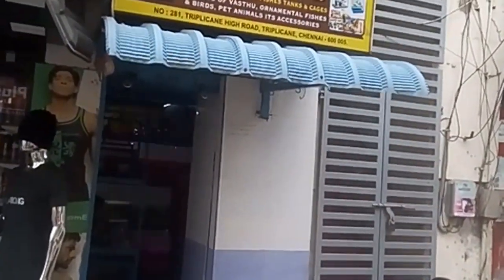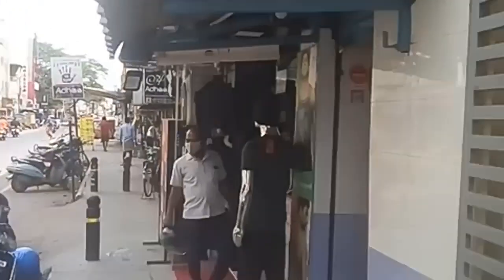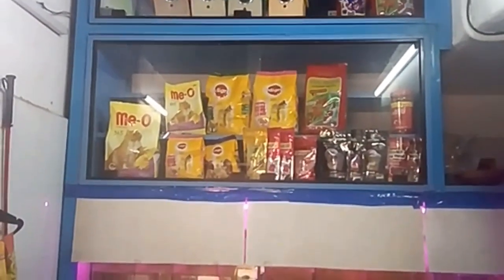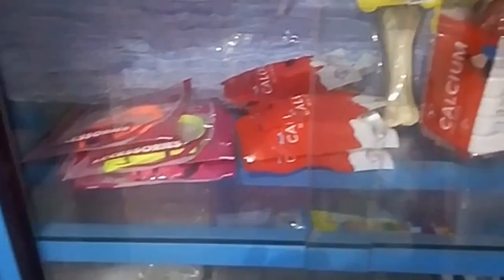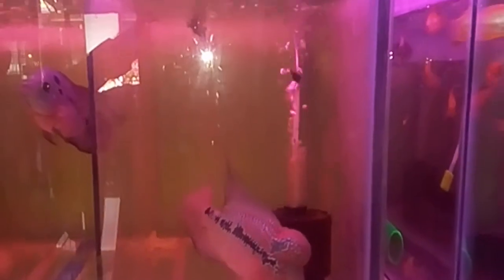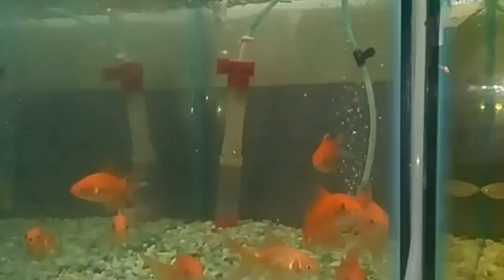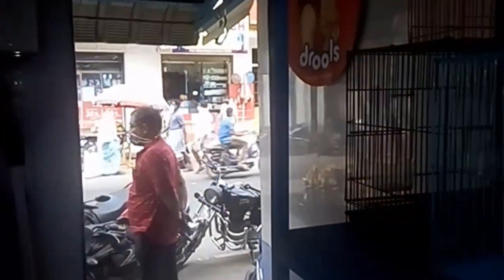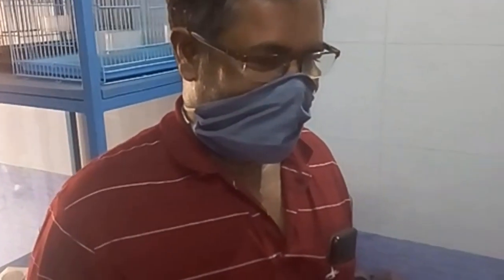PET BAZAAR - CHENNAI PET BAZAAR - FISH AQUARIUM - PET SHOP - FISH FOOD -FISH MEDICINE - DOG FOOD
This shop name is Chennai Pet Bazaar. Chennai Pet Bazaar is located in Chennai,
Triplicane High Road. Tamil Nadu, India.